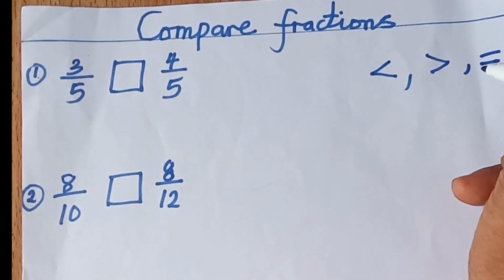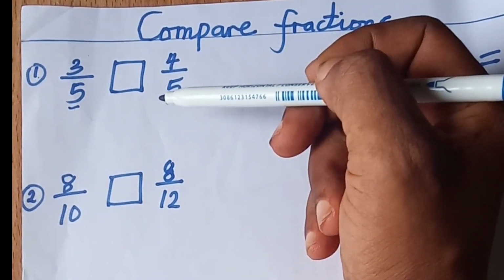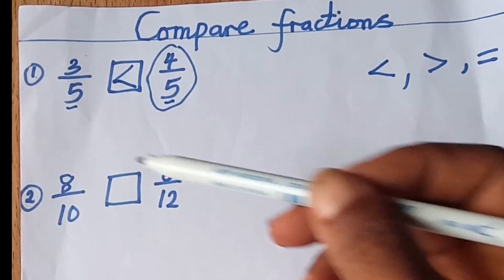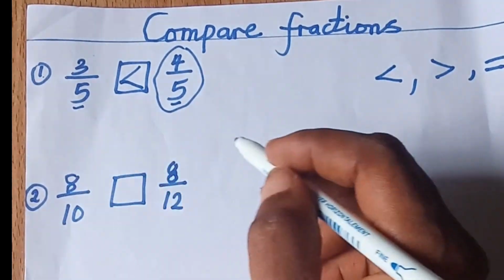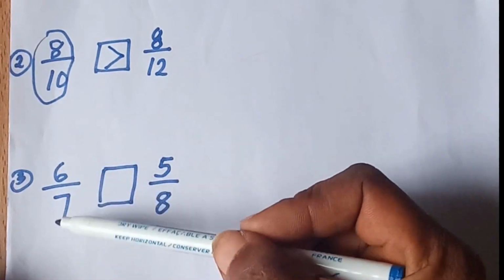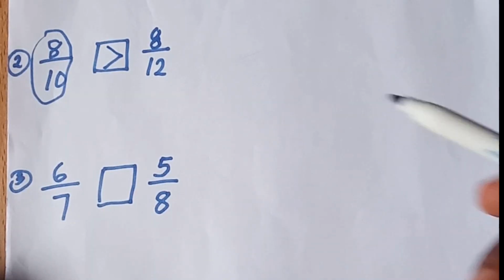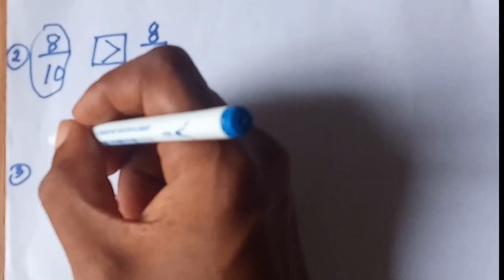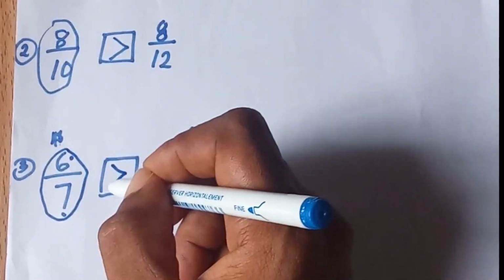Comparing Fractions|| Maths Educational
In this fun and easy math lesson, you will learn how to compare fractions step by step. We explain how to tell which fraction is greater than, less than, or equal to another fraction using simple examples that you can understand.

You will learn:

How to compare fractions with the same denominator
How to compare fractions with different denominators
Simple tricks to know which fraction is bigger or smaller. 🌟